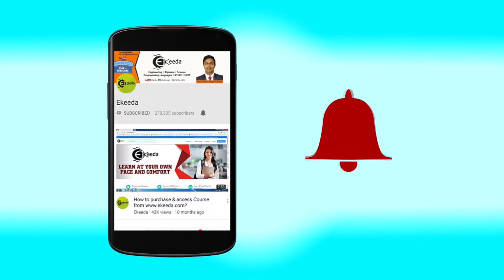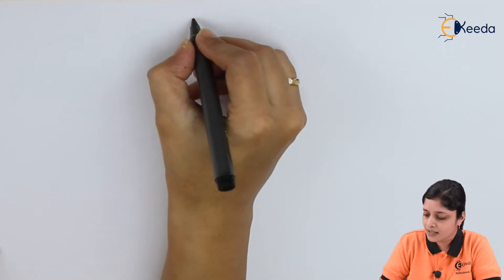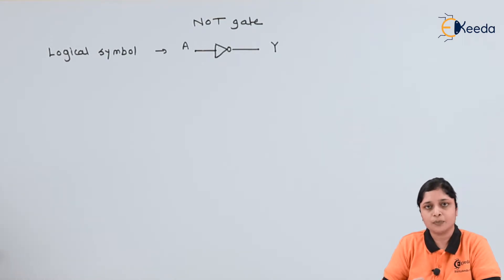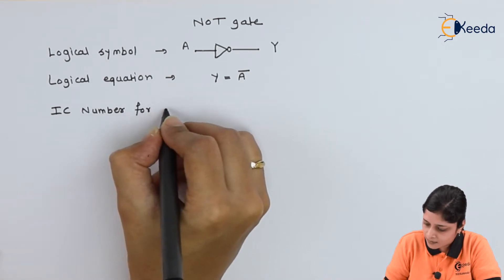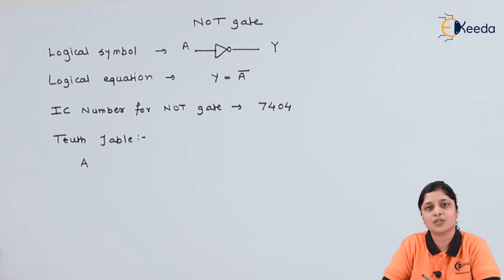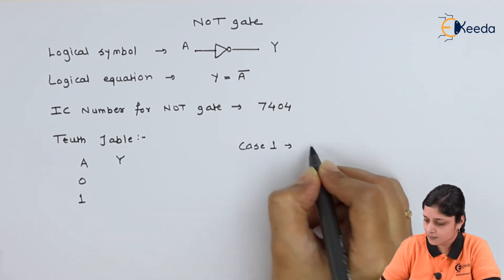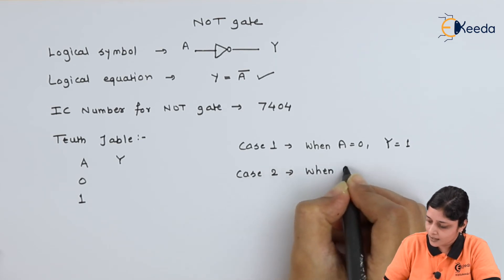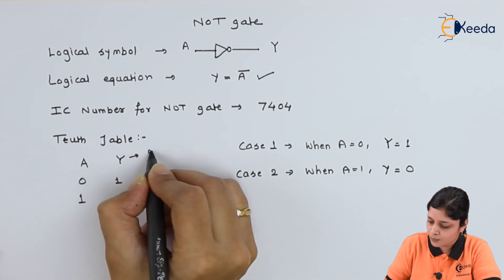Types of Logic Gate: C) NOT Gate | Logic Gates and Combinational Circuits | Digital Circuit Design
Explore the fundamentals of digital circuit design in our latest video focusing on the NOT gate—a crucial component in logic gates and combinational circuits. Learn how the NOT gate operates, its significance in circuit design, and practical applications. Dive into the world of logic gates, unraveling the workings of this essential piece in creating intricate digital systems. Join us to grasp the concept of NOT gates, enhancing your understanding of digital circuitry!

Happy Learning.